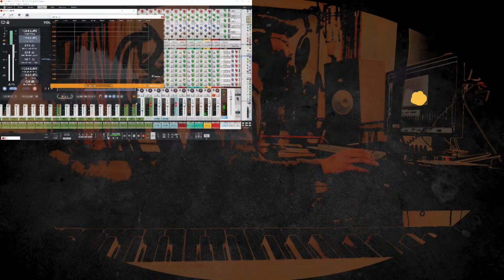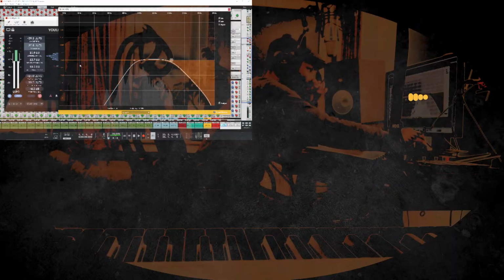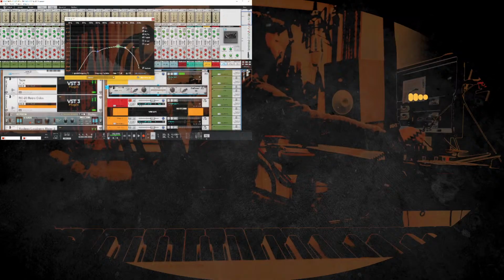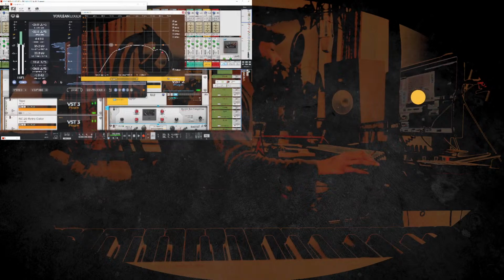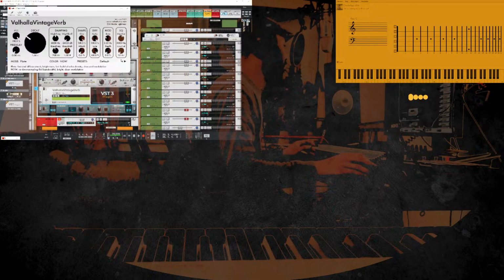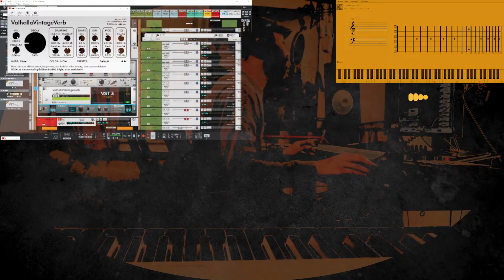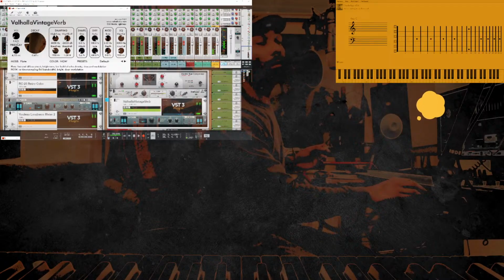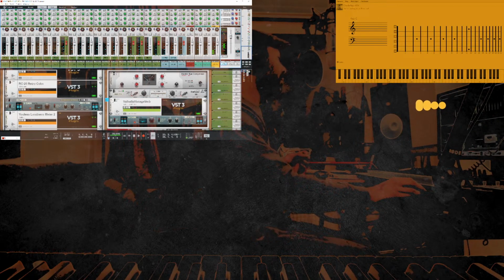Make 'Em Like Motown! Music Production Tips! Composition & Sound Design! Music Theory & Chatty!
🎶 Vintage Soul, Jazz, Blues, RnB, Funk & Boom Bap 🎶

🔊 Live Sample Creation | Composition | Sound Design | Music Production Tips

💽 Breaking down the groove—chords, melody, rhythm, and that classic feel. Whether you're a beatmaker, musician, or just love vintage sounds, let’s build something timeless together!

🚀 Join the Session!

💬 Feedback Welcome: The Good, the Bad & the Funky—I wanna hear it all!

🔥 Free Downloads:
Grab my current Reason Project File—including sounds, samples, stems, MIDI, vocals, piano, guitar, sound design, and more!

🎷 Calling all Jazz Cats in Hamburg! Let’s talk Chords & Cables—hit me up! 🎸